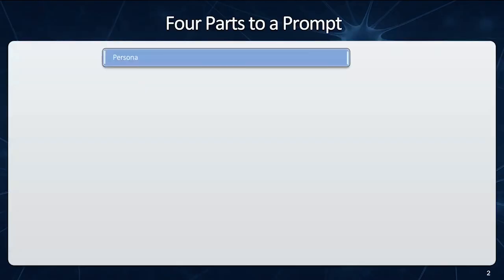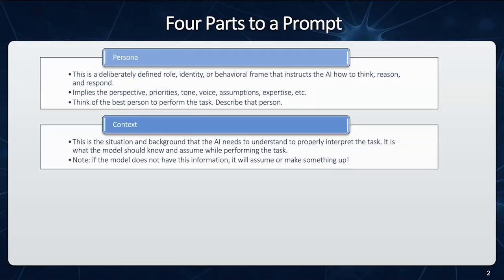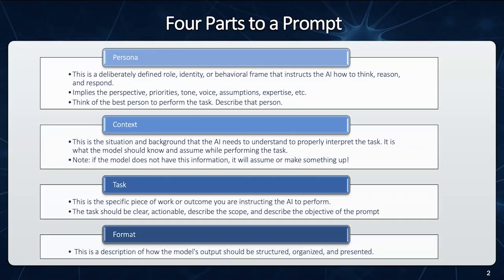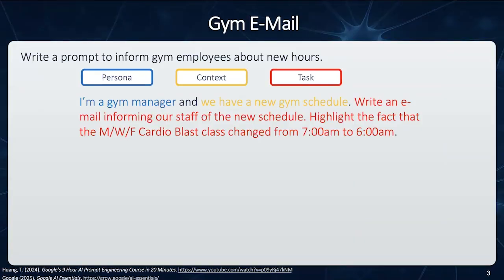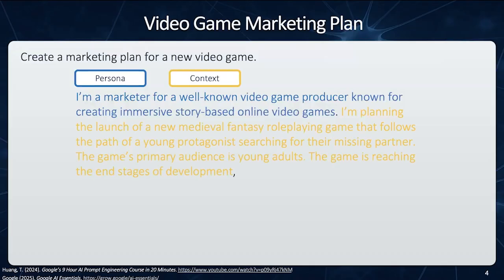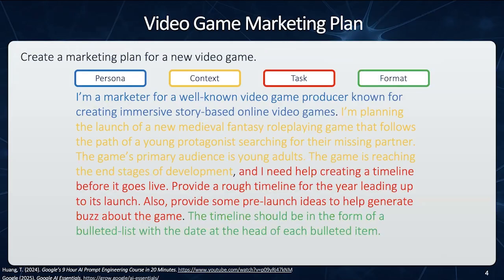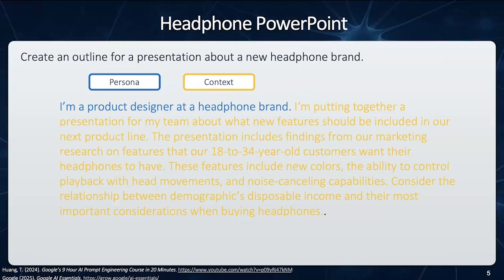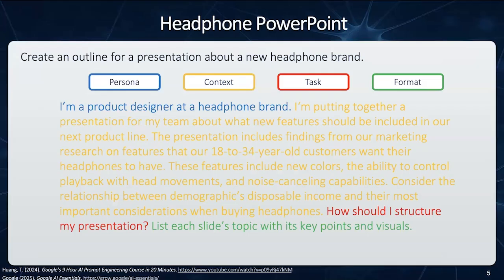The Essentials of Prompt Engineering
Just about all well-formed prompts should have four parts: persona, context, task, and format. This video explains the four parts and presents three examples.

0:00 Introduction
0:05 Four parts of a prompt
1:16 Example of Gym EMail
1:56 Example of Video Game Marketing Plan
2:50 Example of Headphone PowerPoint
3:41 Conclusion